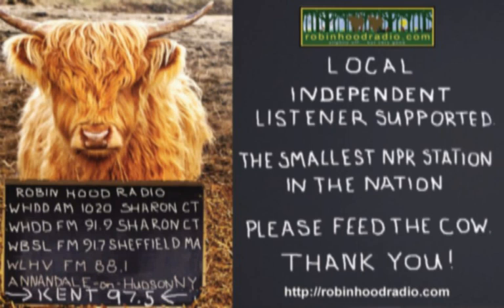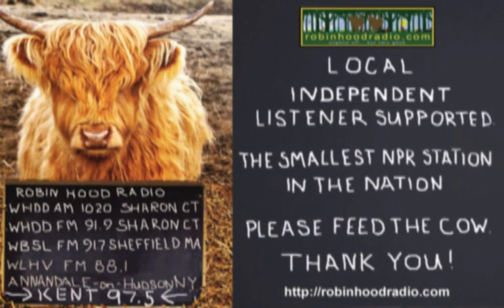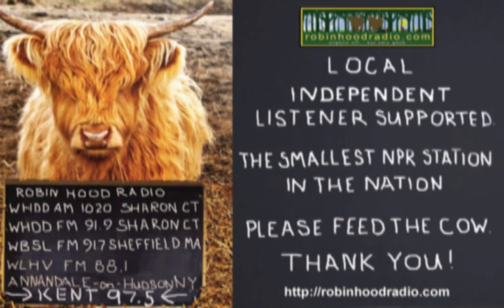No-Till Garden With Charles Dowding-A Way to Garden With Margaret...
Promises of less work with more garden productivity often raise my suspicions, perhaps sounding too good to be true—except when the subject is no-dig gardening.

The no-dig method of caring for our vegetable beds, which today's guest, Charles Dowding, has popularized, is not just good for maximizing output while minimizing labor, but also of great benefit to the soil and the greater environment. I learned more about how to get started from Charles.

[Charles Dowding] is often called the guru of no-dig gardening, which he practices today in his organic market garden in Somerset, in Southwest England. He began experimenting with no-dig in 1982 and, over the years since, in his many books and in person and online teaching, including his massive [YouTube channel] Charles has brought countless people into the no-dig fold.

His most recent book is [“No Dig: Making and Managing a Vegetable Garden Without Tilling.”]